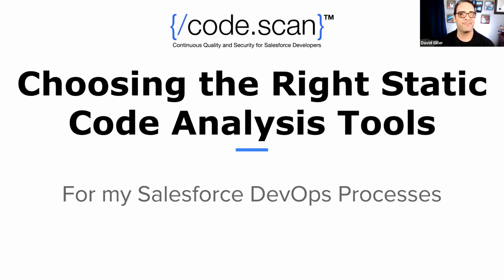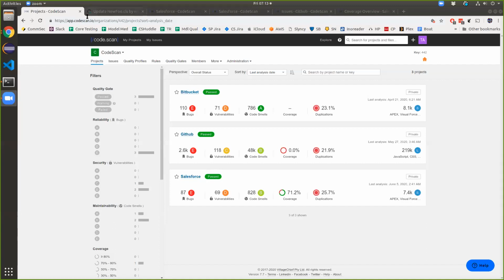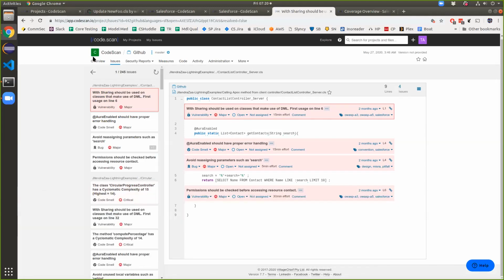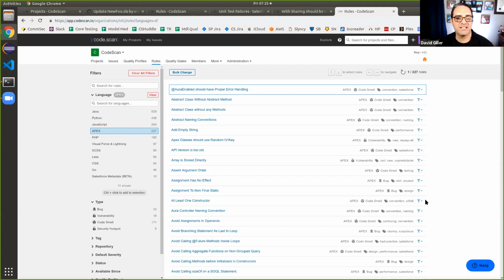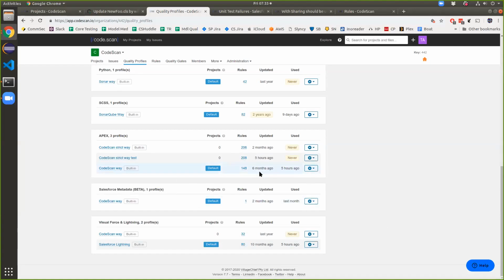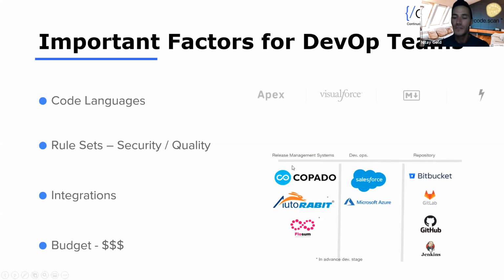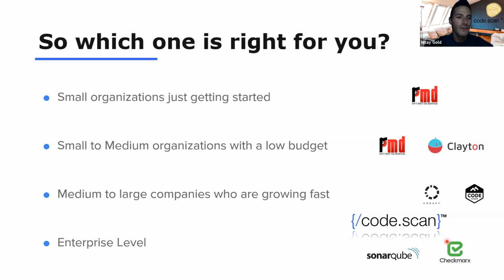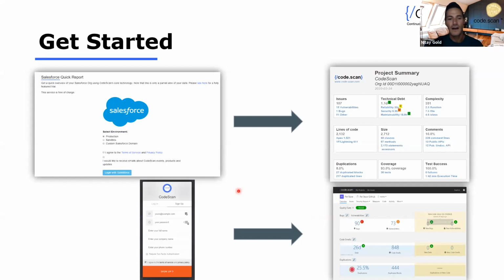Demystifying Static Code Analysis in Salesforce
Static Code Analysis in Salesforce can introduce many efficiencies to your DevOps process.

Analyzing your Static Code in Salesforce can help you reduce technical debt, and eventually improve the time you spend on code review.

In this session, we reviewed the benefits of using the Static Code Analysis Tool and reviewed the leading code analysis tools to help you choose the right one for your organization.

We also shared best practices associated with scanning your static code in Salesforce and shared a live demo of CodeScan.